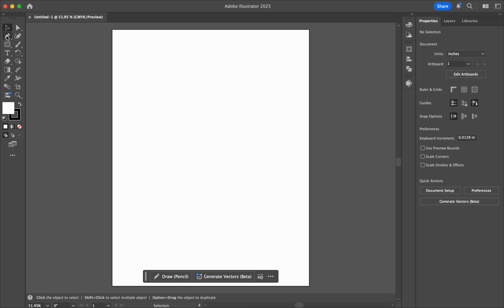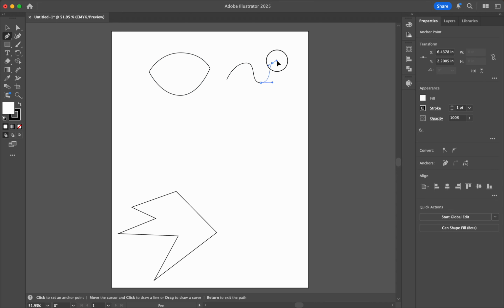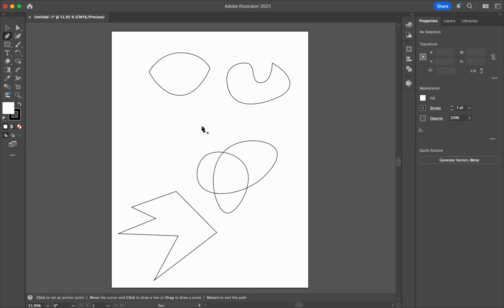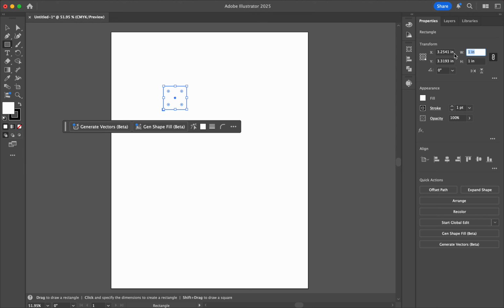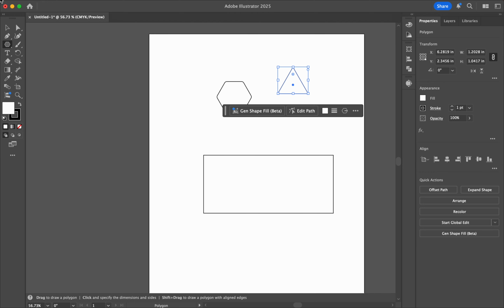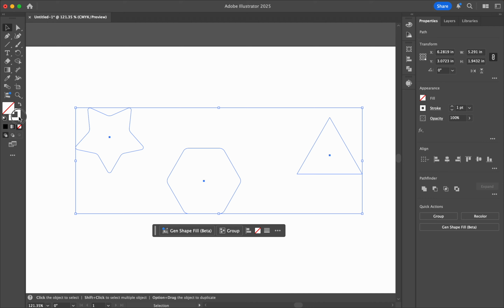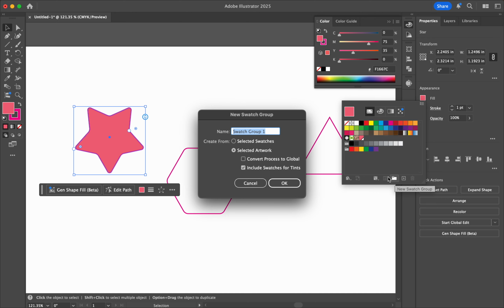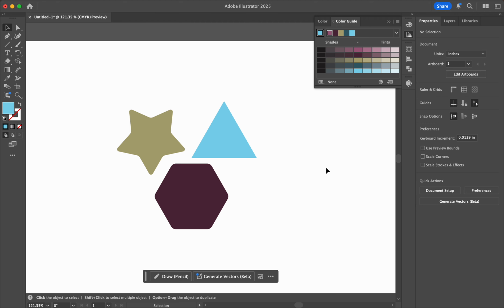Illustrator Tutorial 2 pen tool and shapes and colour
In this video continue with my introduction to Adobe Illustrator. This video goes over some of the basics. I explain:
• The Pen tool (this is what makes illustrator unique)
• Shape tools and adjustments
• Changing and selecting colours